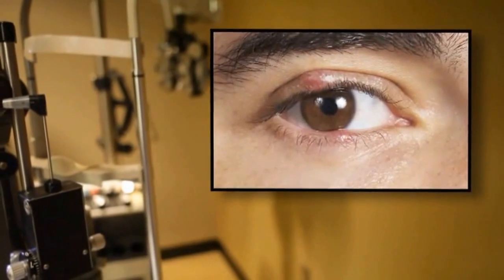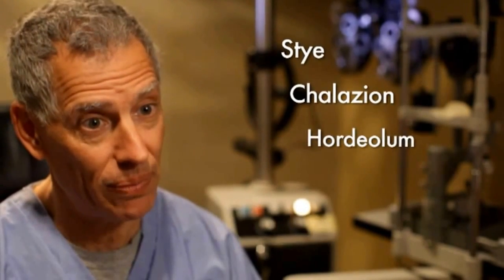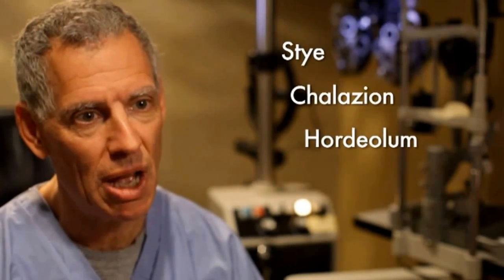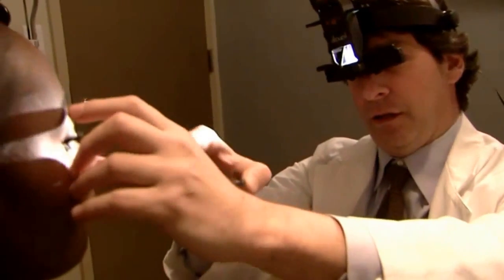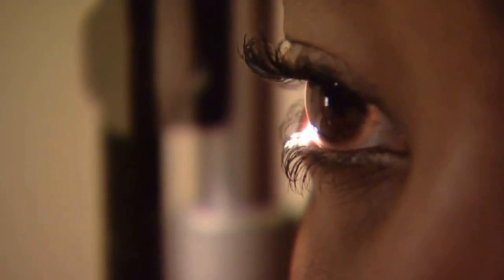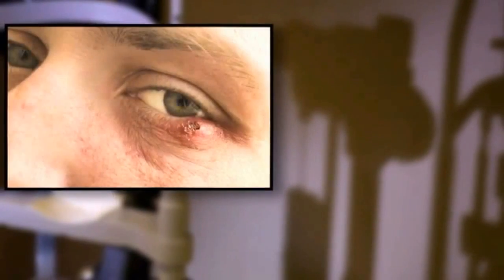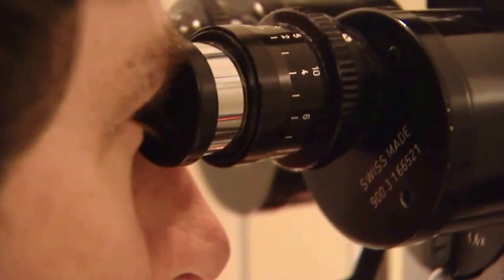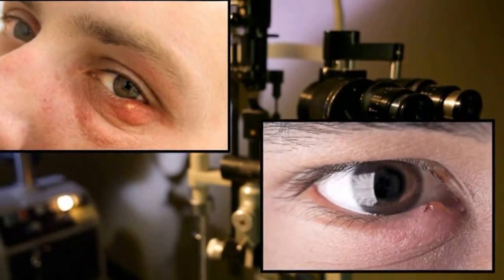Styes and chalazion